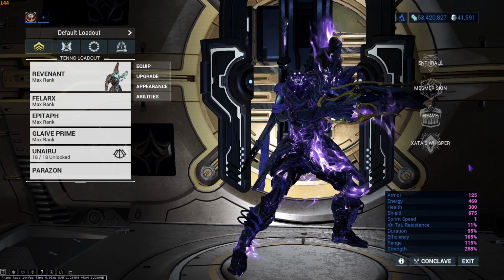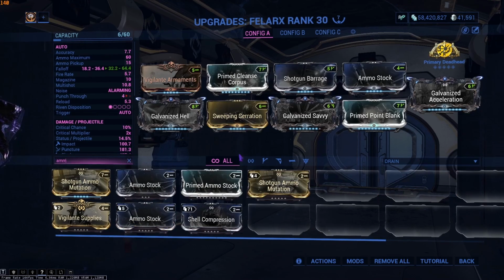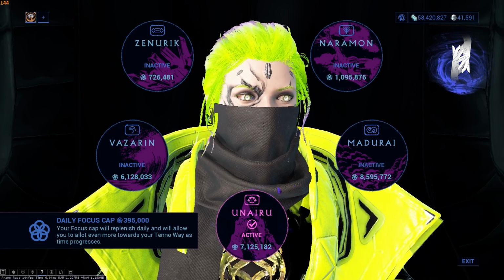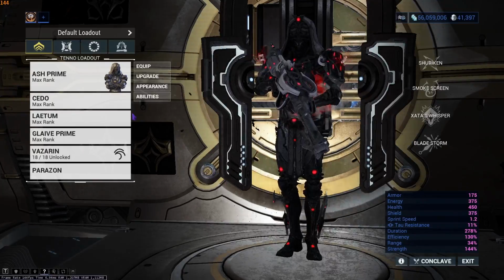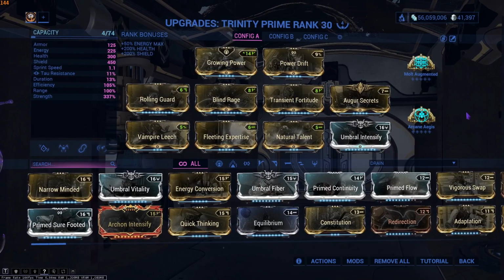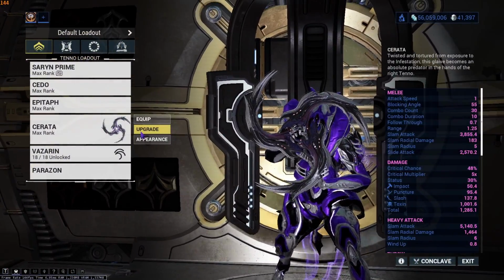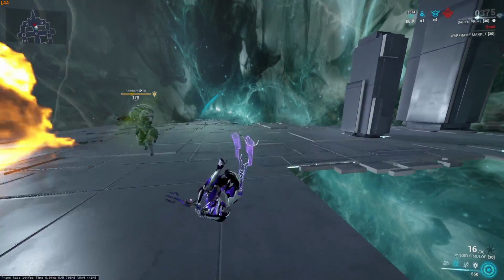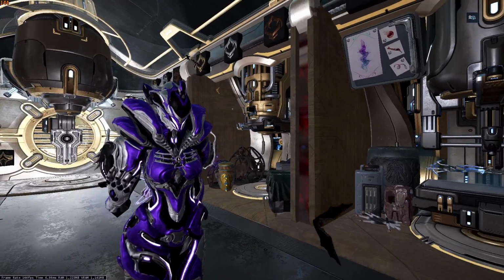Warframe DISRUPTION MADE EASY! - Builds and Tips [Citrine's Last Wish]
Quick little video to showcase some disruption builds for steel path, revenant ash trinity and saryn all work well and require almost no skill.
Also thanks for the 1500 subs i have a some videos ready just need to record voiceover when i get my voice back from the plague :D